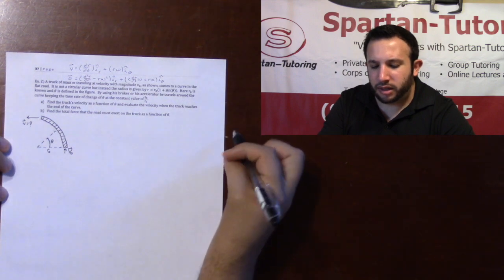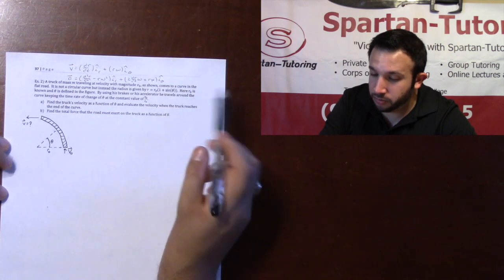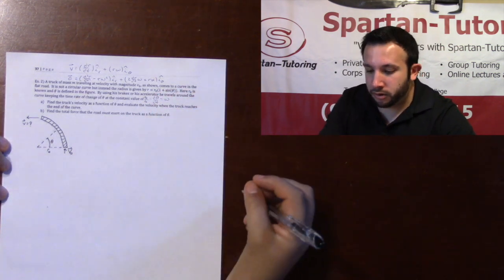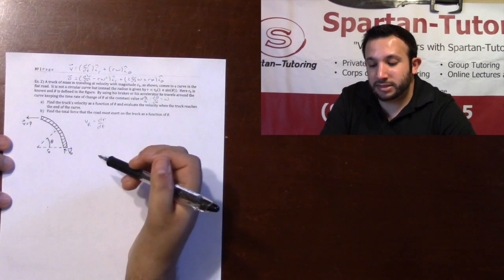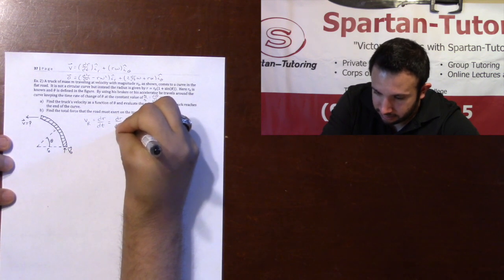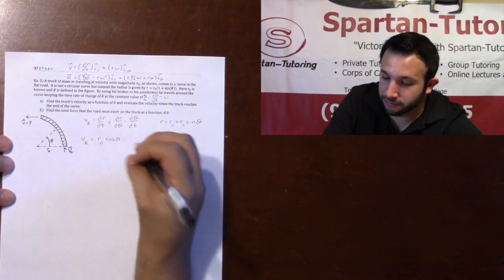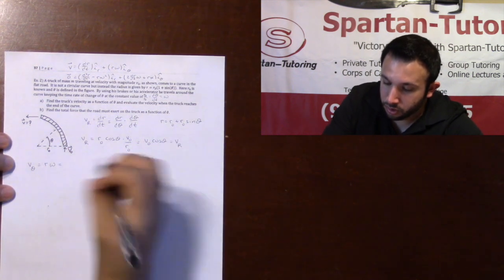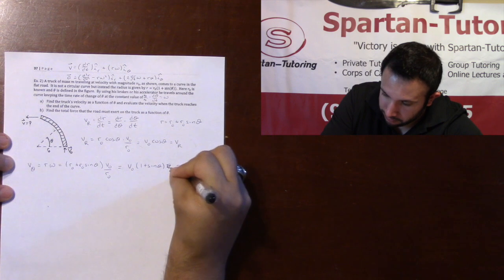Polar Coordinates: Example # 2 DP